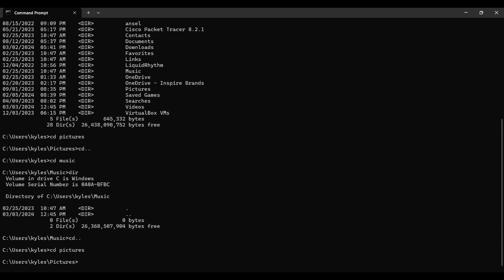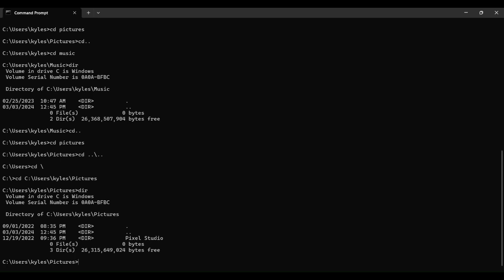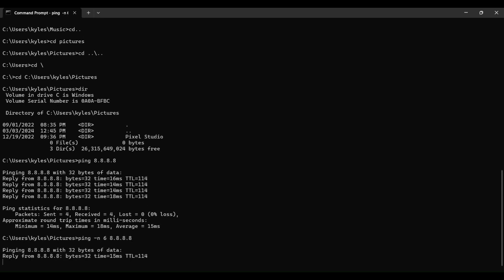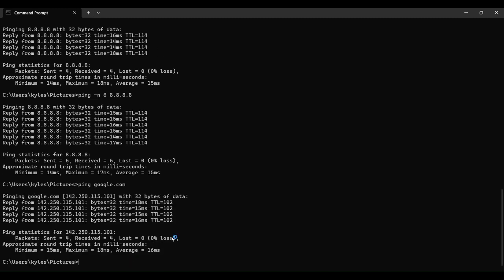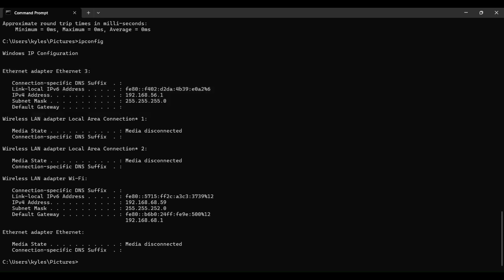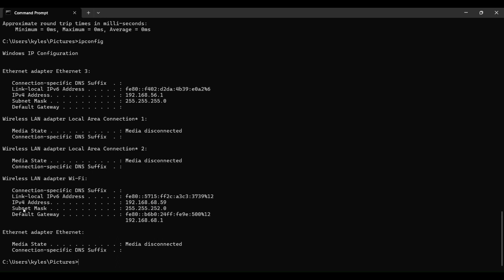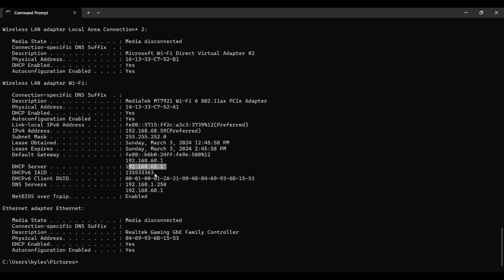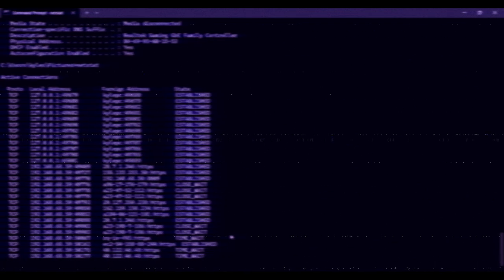CMD For Beginners Pt 2. - More Navigation + Some common network commands - Kyles Tech Tips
Review on part one
Some common network troubleshooting commands
If you want a course on networking that might be something I make in the future. I had no plan for this.